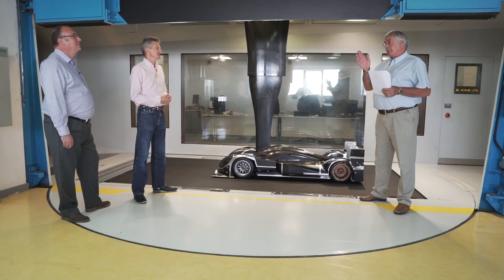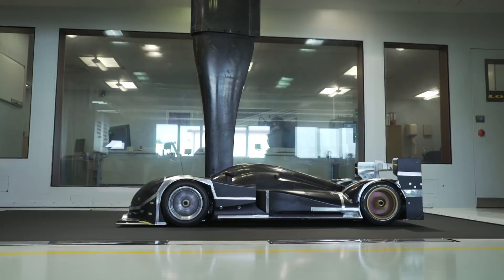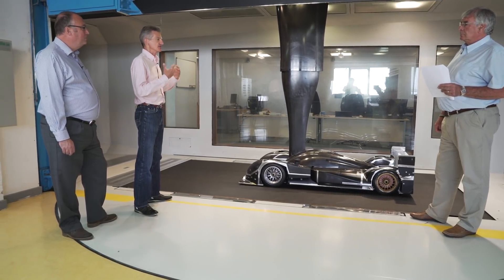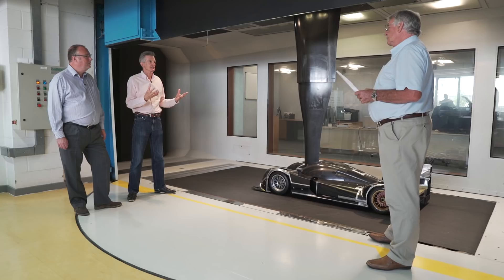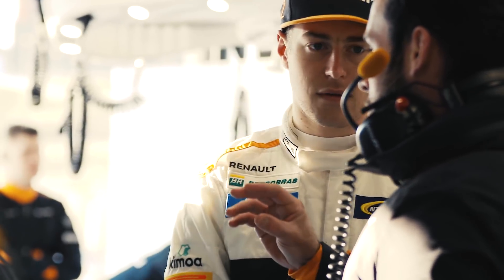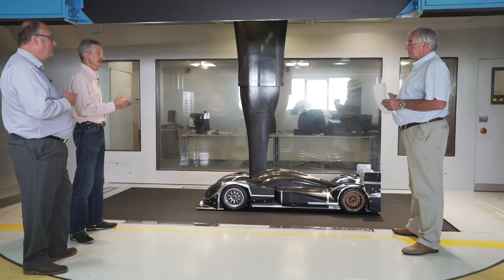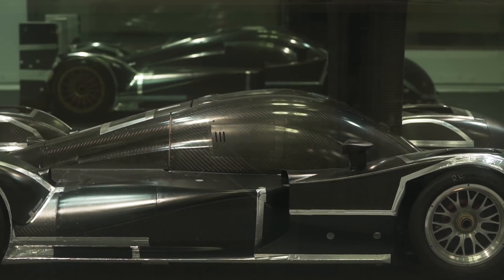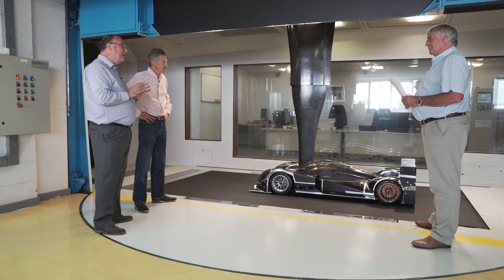Common windtunnel mistakes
Gary Anderson is at Lola with Chris Saunders and Mark Williams to investigate the finer details of wind tunnel programs. We discover how the smallest detail change can change the whole outlook of a design and how having a facility thats up to scratch really can make a difference.